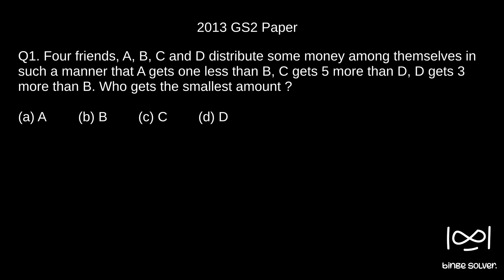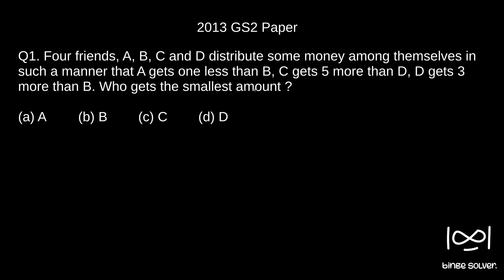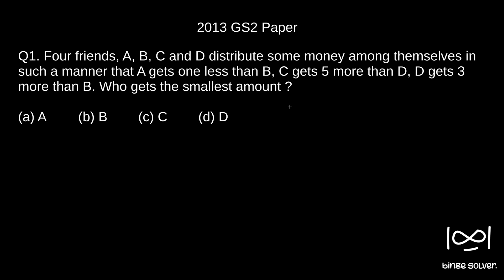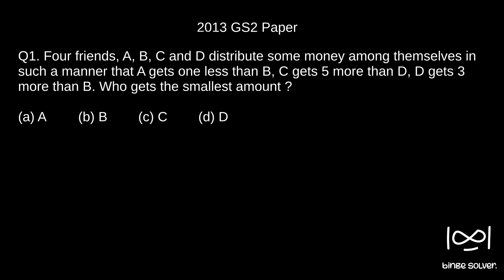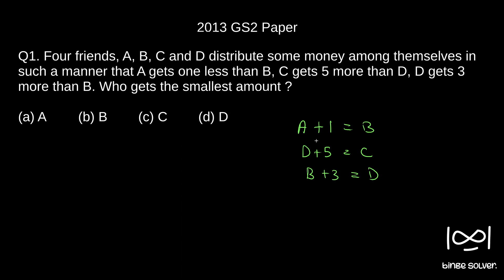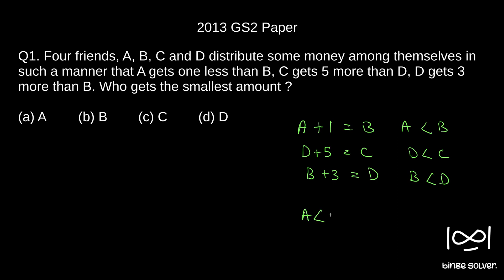Q1 (2013). Four friends, A, B, C and D distribute some money among themselves in such a manner ...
Q1 (2013). Four friends, A, B, C and D distribute some money among themselves in such a manner that A gets one less than B, C gets 5 more than D, D gets 3 more than B. Who gets the smallest amount ?